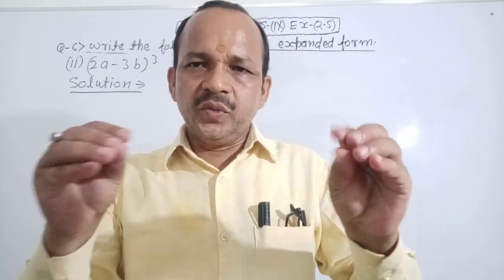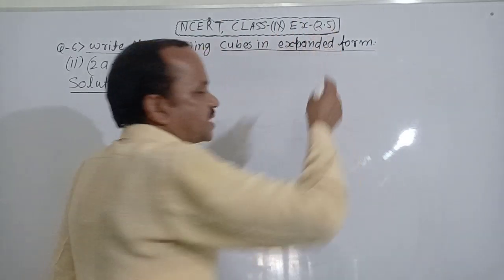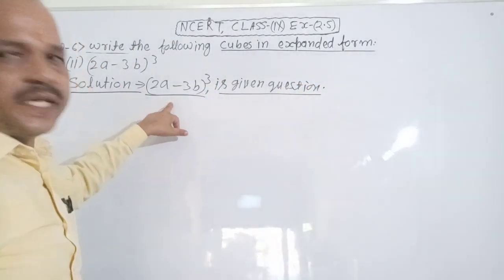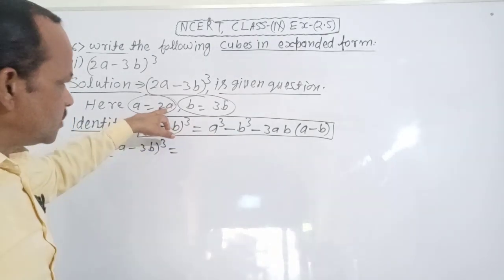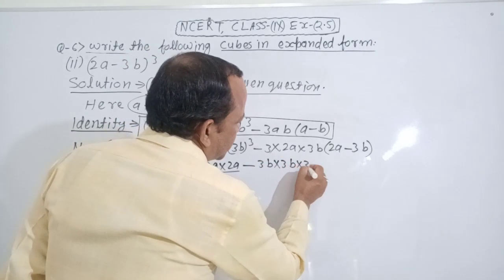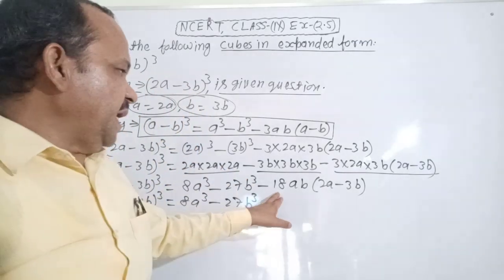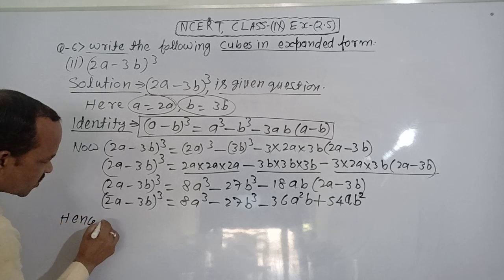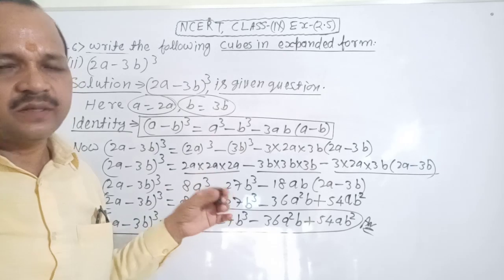NCERT Class (ix) Ex (2.5) Q 6 (ii) by Dr. S. P. (Mo. 9792659871)